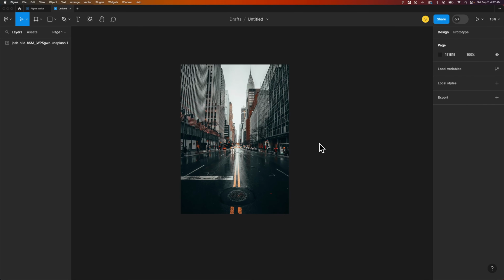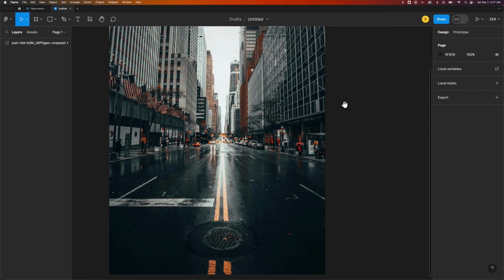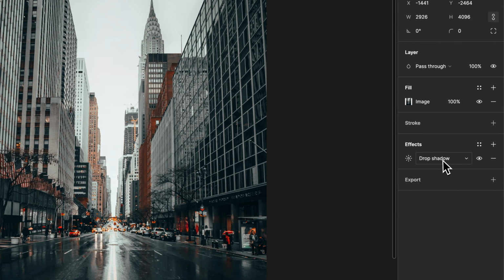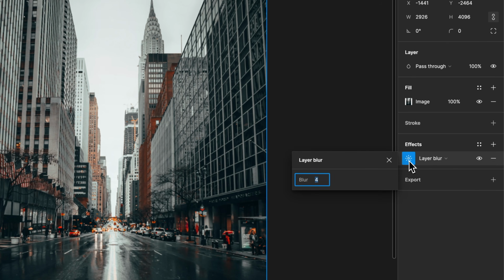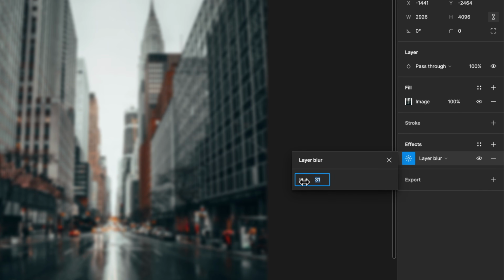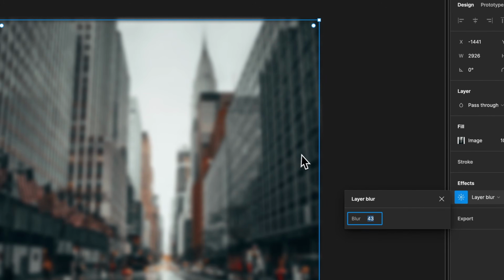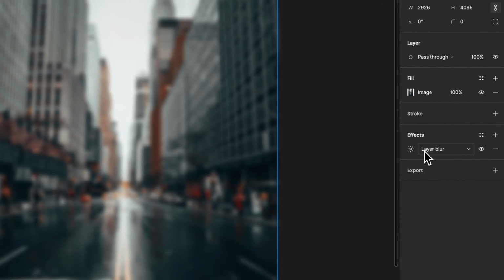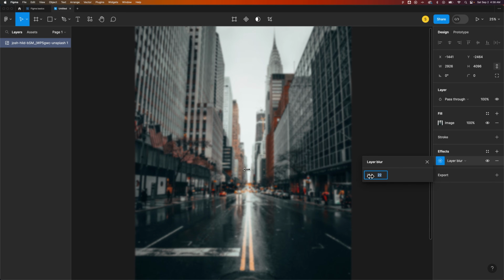How to Blur Images in Figma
In this Figma tutorial, learn how to blur images in Figma. You can blur an image in Figma by adding a layer blur effect to your image!